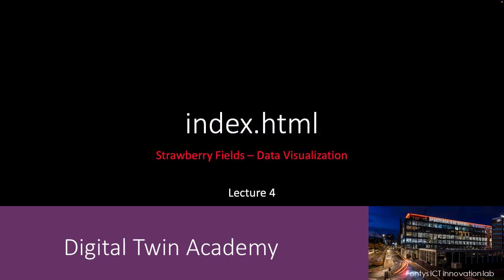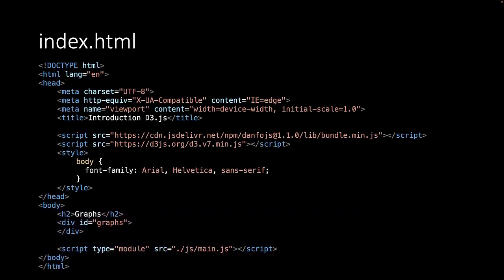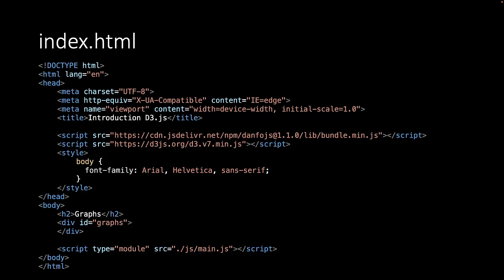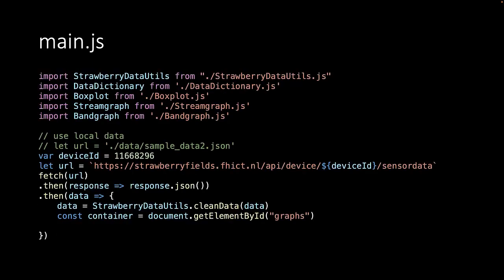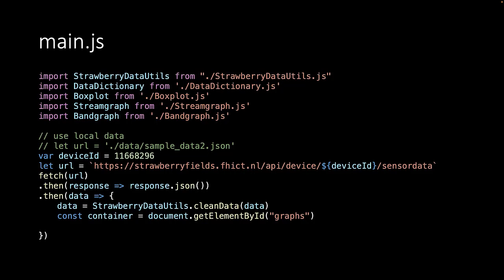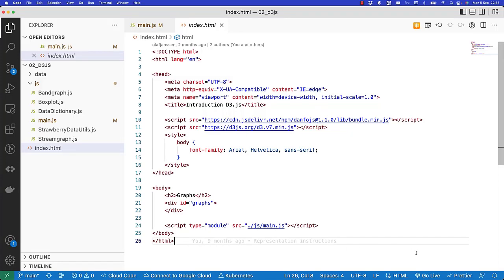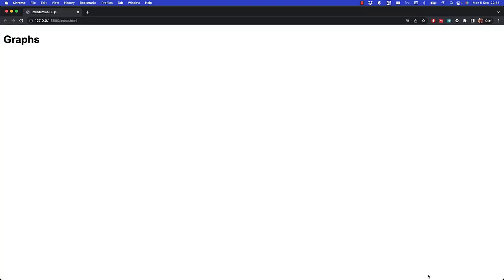Data visualization - 03 index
In this video, we prepare for using D3.js by creating a new index.html.